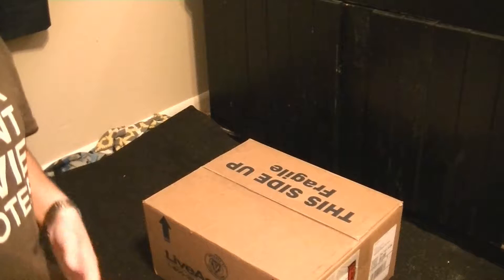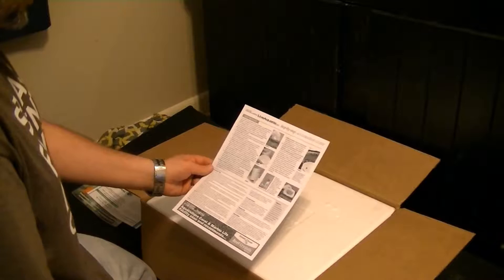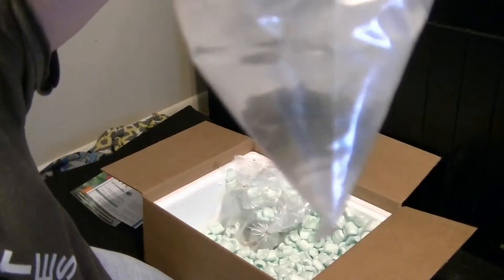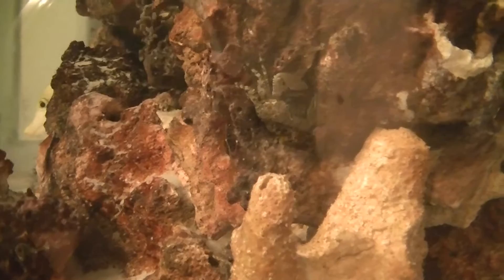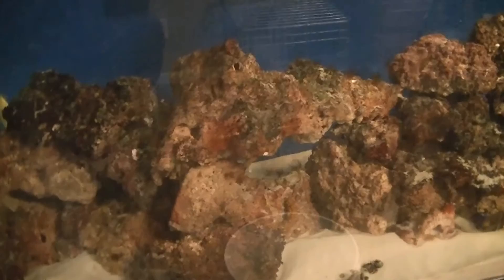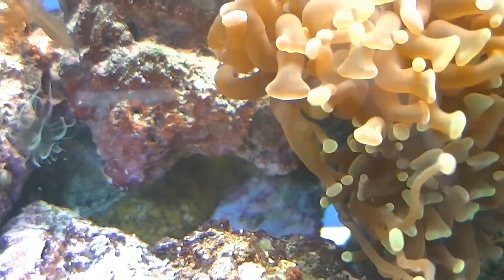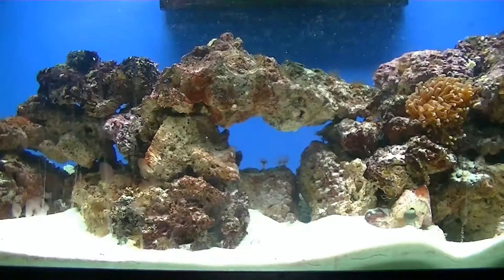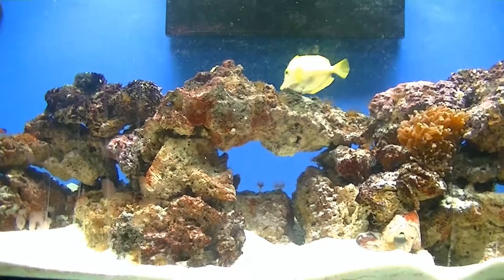Cleaning Crew From LiveAquaria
I ordered a cleaning crew from LiveAquaria and here is what I got. I am very happy with the shipment and will be ordering from them again.
Livestock: Banded Trochus Snail, Trochus sp, Dwarf Blue Leg Hermit Crab, Clibanarius tricolor, Dwarf Red Tip Hermit Crab, Clibanarius sp., Emerald Crab, Mithraculus sculptus, Green Lettuce Sea Slug, Elysia spp., Nassarius Snail, Peppermint Shrimp, Lysmata wurdemanni complex, Porcelain Crab, Petrolisthes galathinus, Sea Cucumber, Holothuria sp.,